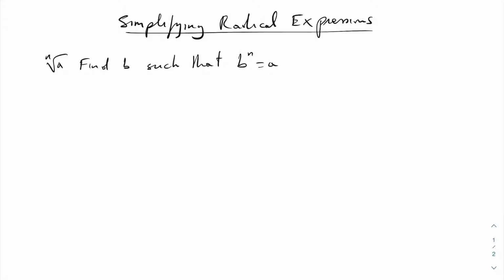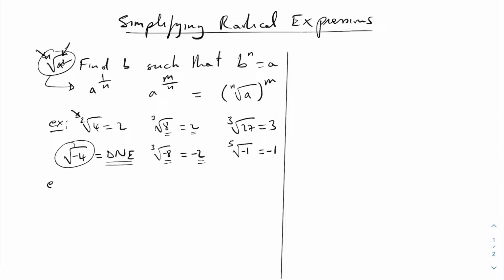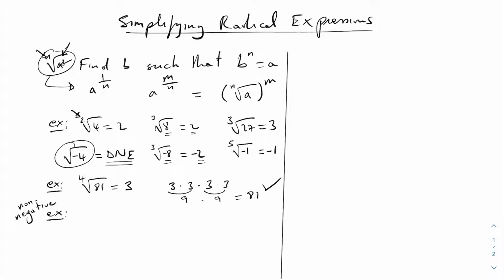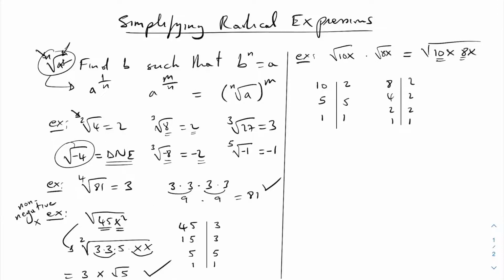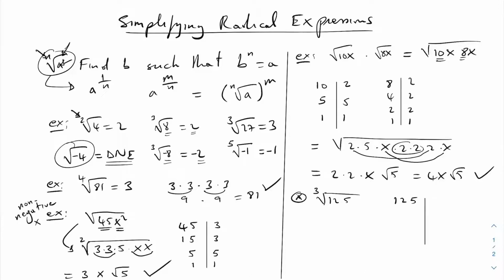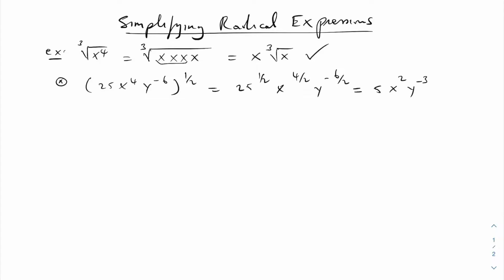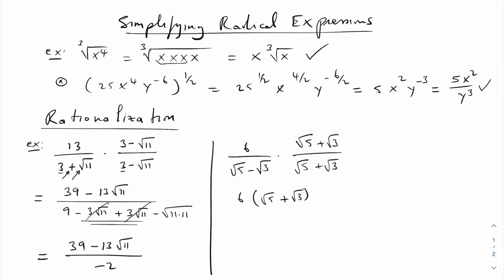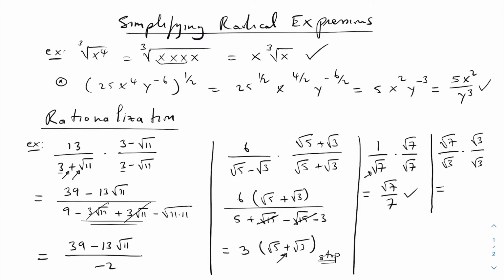Note 3: How to Simplify Radical Expressions | Light Mode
Hey guys in this note I show you how to simplify radical expressions. I go from simple to more difficult examples, covering factorial decomposition and Rationalization.